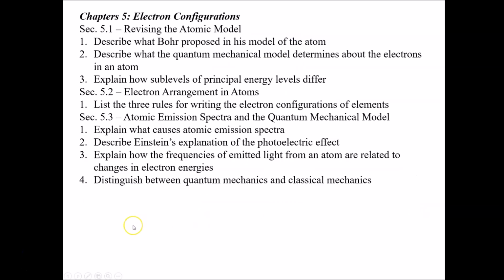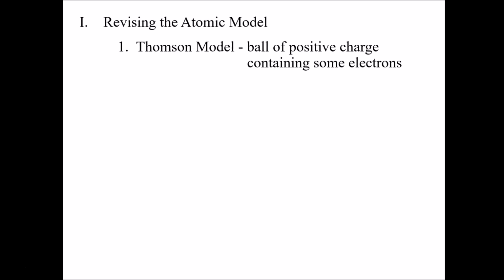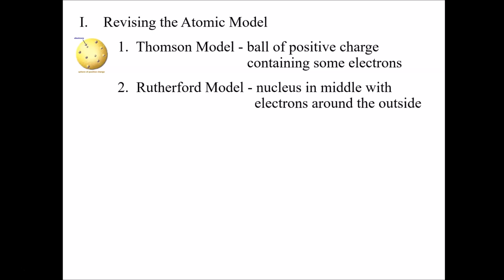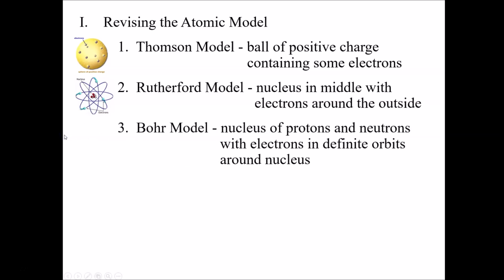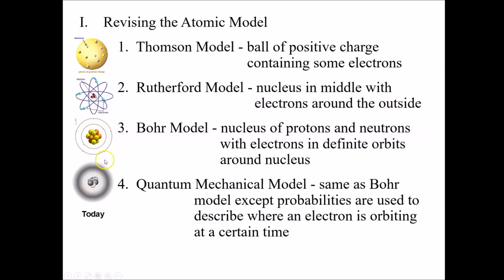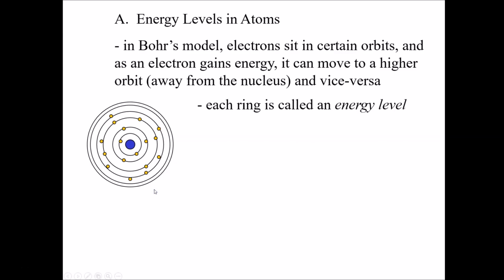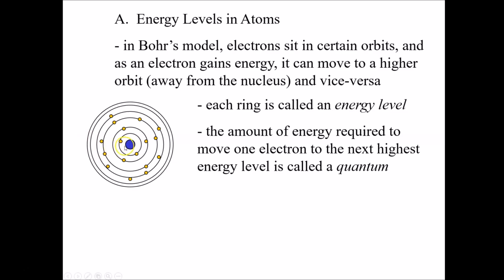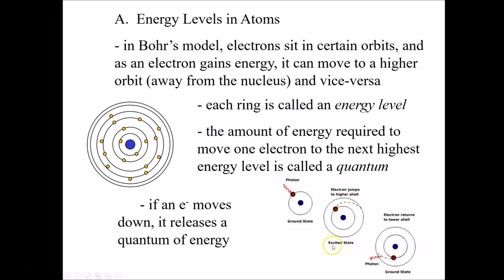Chem e Notes Ch 5 Electron Configurations PART 1